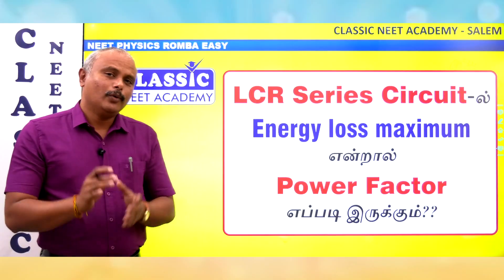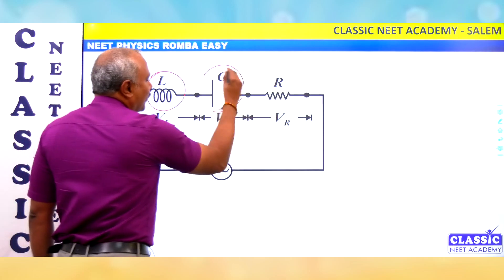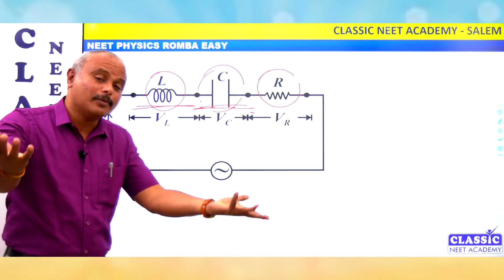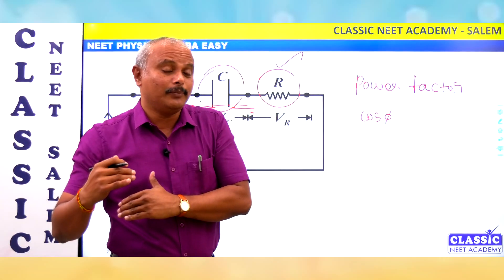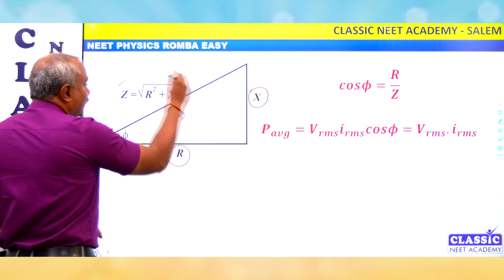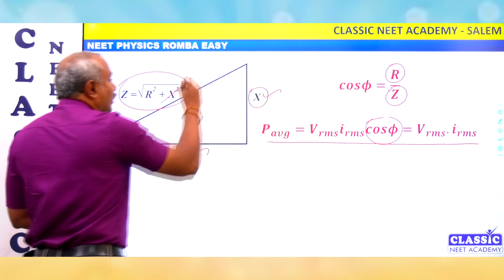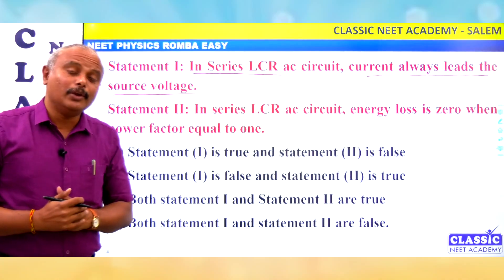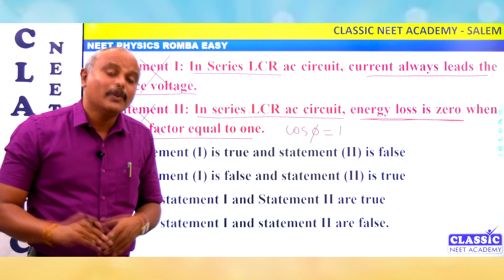LCR Series Circuit-ல் Energy Loss Maximum என்றால் Power Factor எப்படி இருக்கும் ? | Dr.T.Periasamy